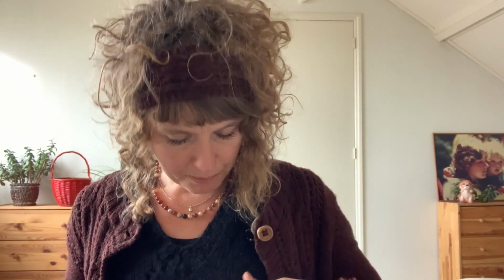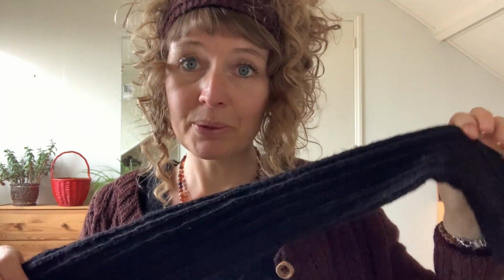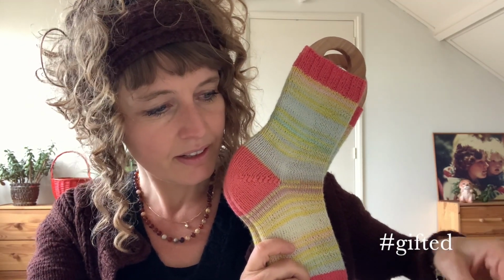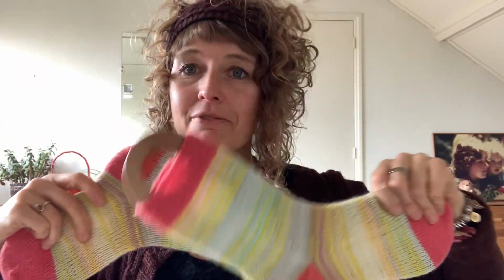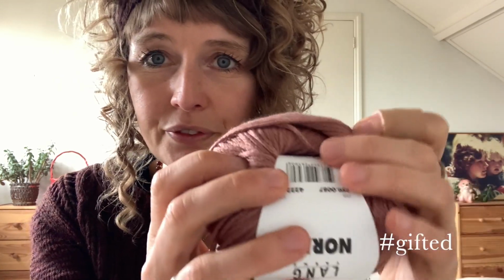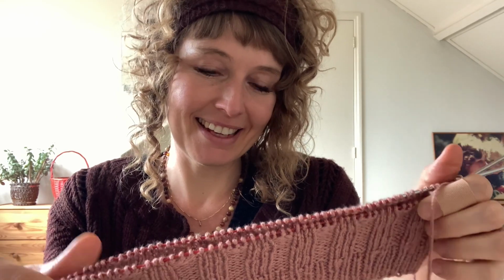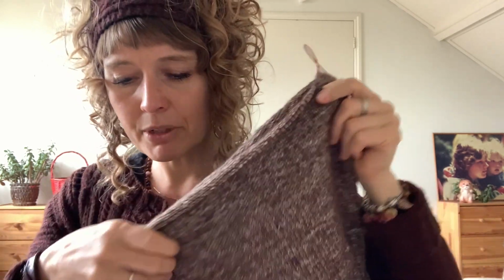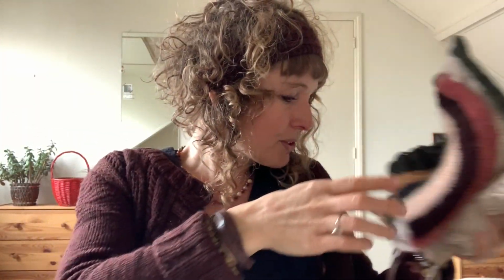It Is A Sarah | Episode 23 (EN)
Welcome to my knitting podcast in English 🤎!

I'm coming to you from the Netherlands and my English is far from perfect. But hey ... isn't it all about the knitting and crochet?! So I'll give it a try and hope that some practice gives me more confidence. I enjoy all the inspiration in the worldwide knitting community so much and I would love to share mine with you.

What I wear:
- Hiedra Headband van Fibertales

Finished objects:
- Black legwarmers

Works in progress:
- Socks for my husband
- Trui LangYarns Angelina eigen ontwerp

Want to see more of me? Check:
✔️  blog (Dutch only)
✔️  Ravelry (I will make my notes in English from now on)

Liefs,
Sarah 🧶